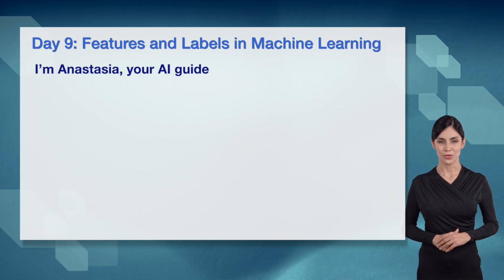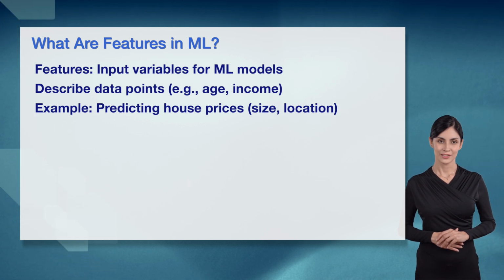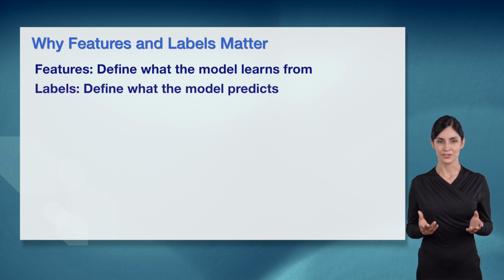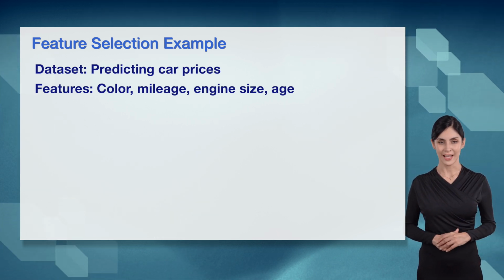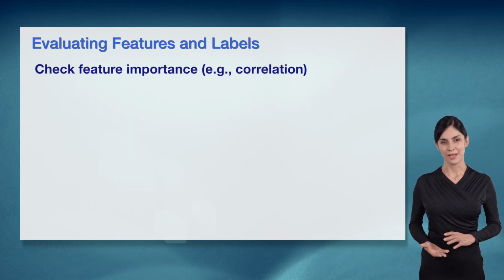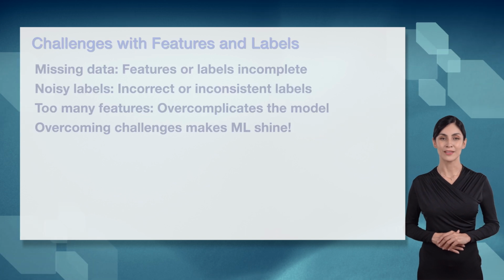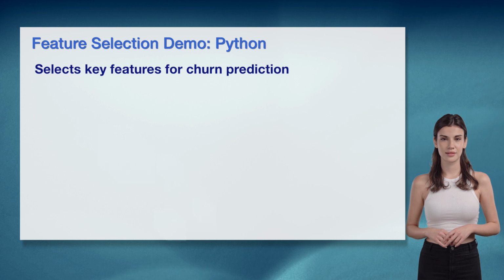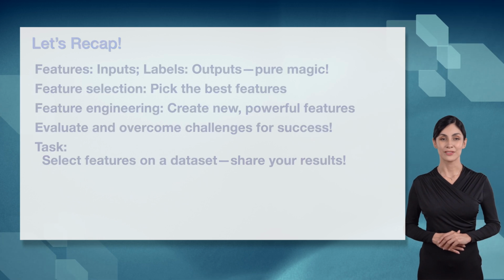Day 09: Features and Labels in Machine Learning—Unlock ML’s Magic! | DailyAIWizard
Welcome to Day 9 of DailyAIWizard, where the magic of Machine Learning comes alive!  I’m Anastasia, your super excited AI guide, and today we’re diving into Features and Labels—the heart and soul of ML! We’ll uncover what they are, why they’re crucial, and how to select and engineer them to make models shine. Sophia joins me with an awesome demo using Python and scikit-learn to select features for churn prediction—it’s pure magic! Whether you’re new to AI or following along from Days 1-8, this 25-minute lesson will spark your curiosity. Let’s unlock ML’s secrets together!

Task of the Day: Select features from a dataset using Python (like in the demo) and share your top features in the comments!  Let’s see what powers your predictions!

Watch Previous Lessons:
Day 1: What is AI?
Day 2: Types of AI
Day 3: Machine Learning vs. Deep Learning vs. AI
Day 4: How Does Machine Learning Work?
Day 5: Supervised Learning Explained
Day 6: Unsupervised Learning Explained
Day 7: Reinforcement Learning Basics
Day 8: Data in AI: Why It Matters